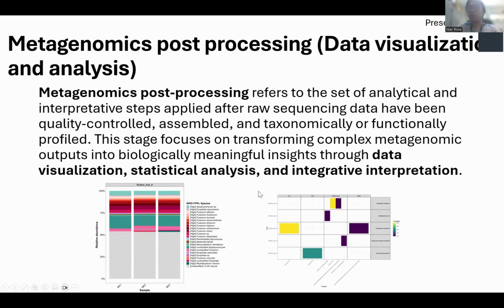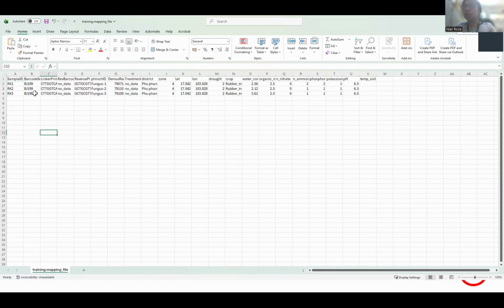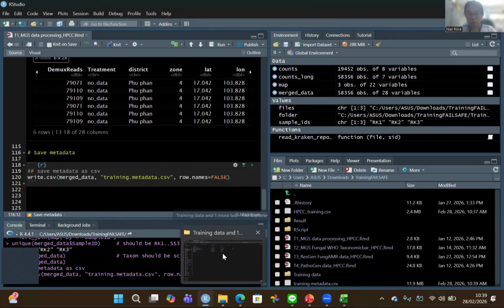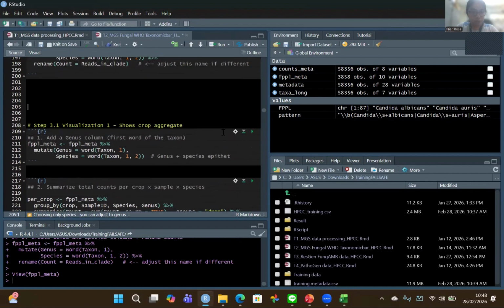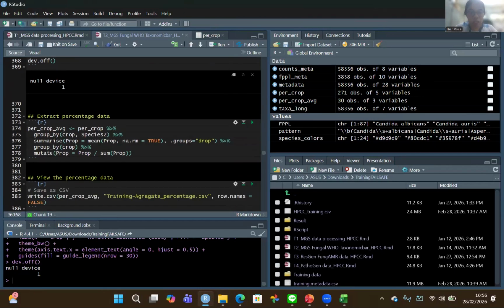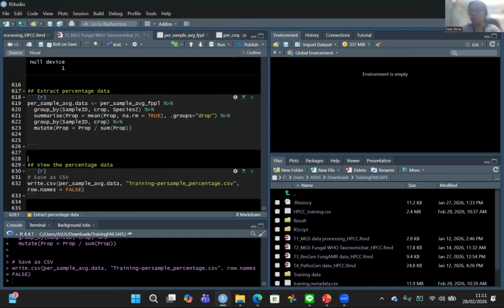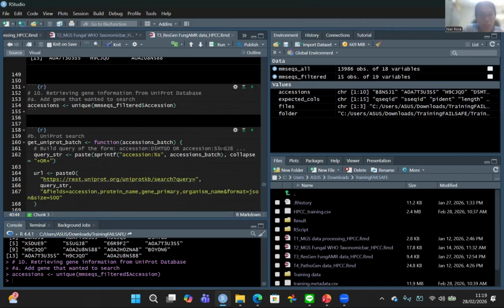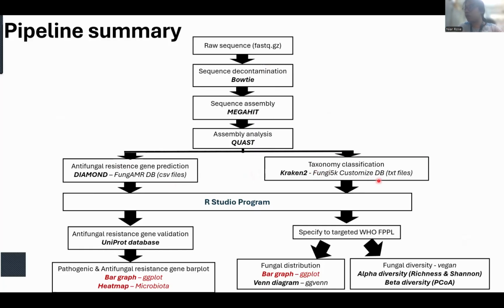Metagenomics post processing (Data visualization and analysis) - SEA-ARMI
This tutorial combines the workflows for analyzing WHO Fungal Priority Pathogens (WHO FPPL) and Antimicrobial Resistance (AMR) Genes into a single, cohesive guide. It assumes you have already processed your raw reads into count tables (as covered in the previous data processing step,

This online training is provided by Southeast Asia Antifungal Resistance Initiative (SEA-ARMi)